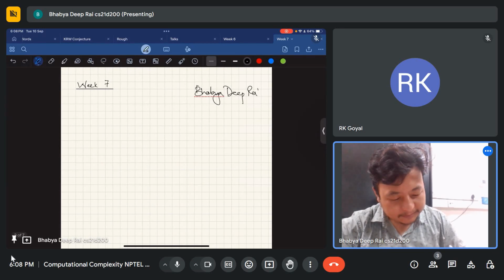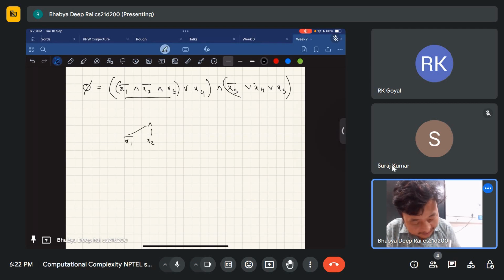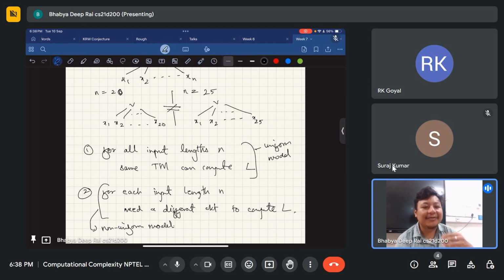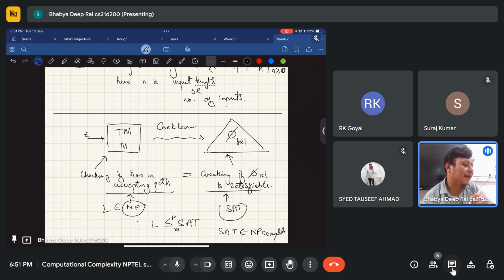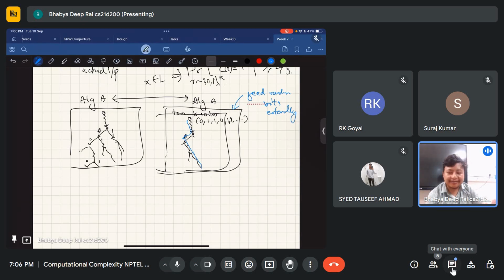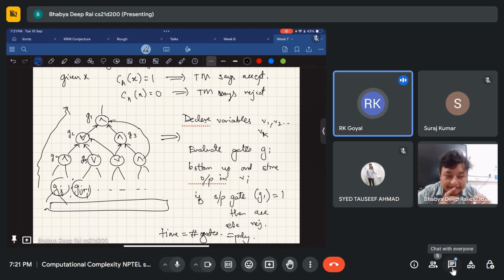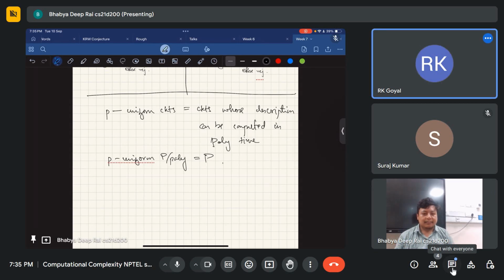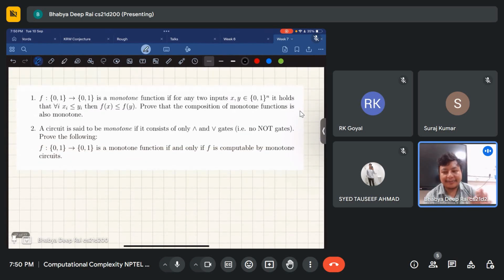Computational Complexity - Week 7 - Circuit Complexity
We discuss the theory of circuits and their importance in proving separations between complexity classes.